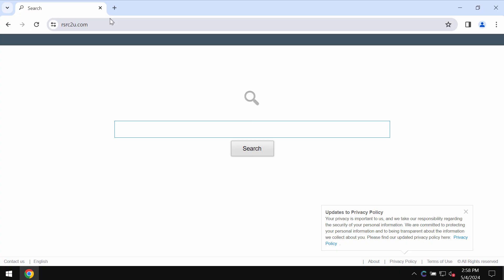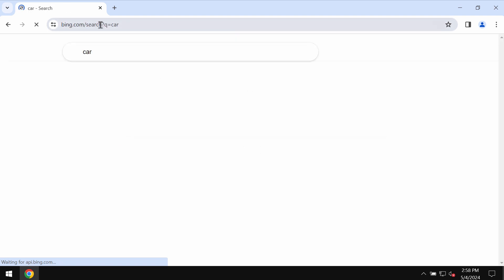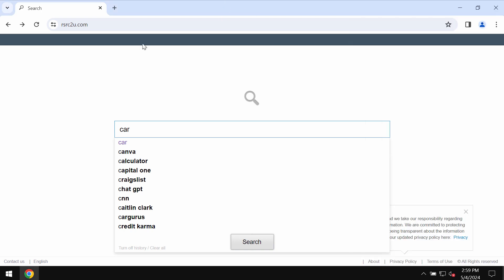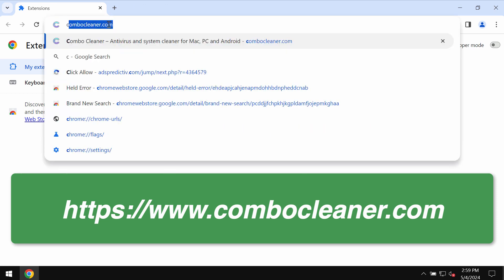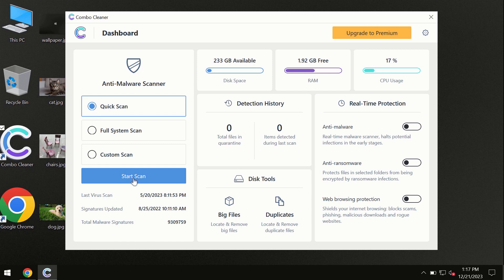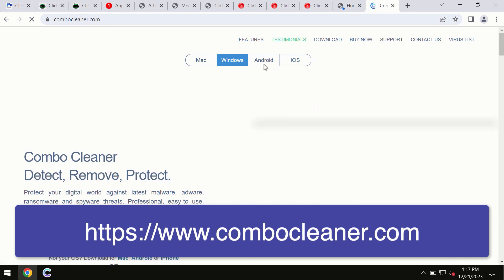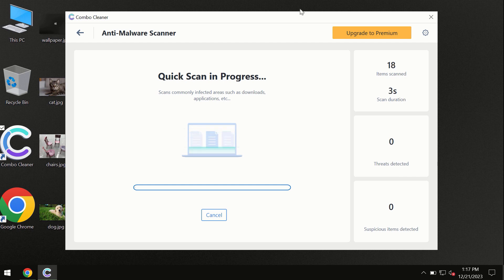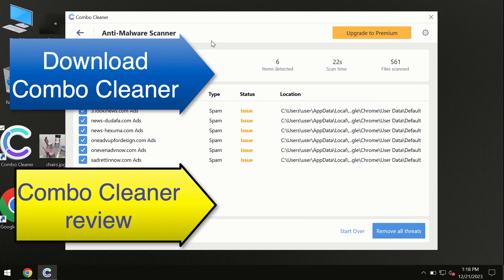Rsrc2u.com redirect virus removal solution.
Rsrc2u.com is a redirect that may occur as a result of the Pianoic extension enabled in Google Chrome. Don't tolerate it! Remove it with Combo Cleaner Antivirus via the official or, alternatively, consider following the manual recommendations set forth in the video to fix your browser.

More information about this threat can be found in this detailed guide